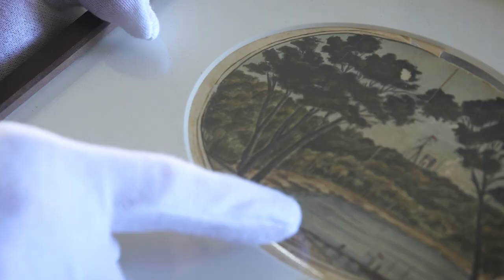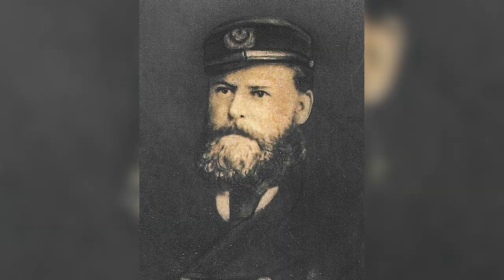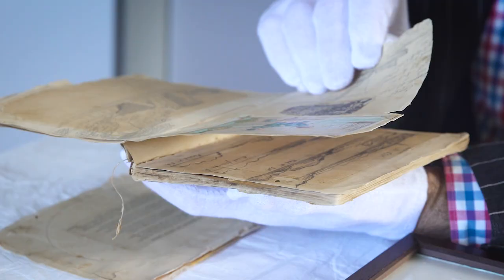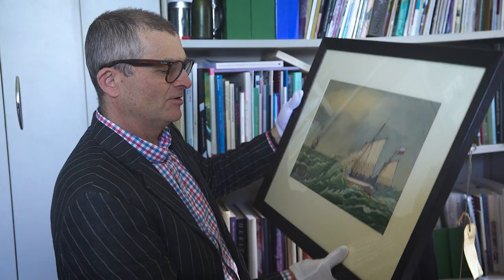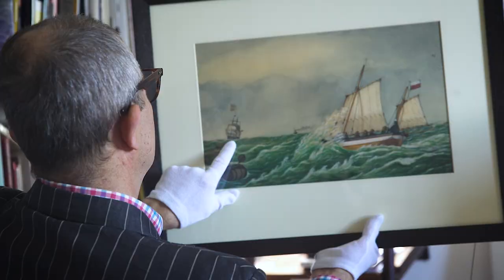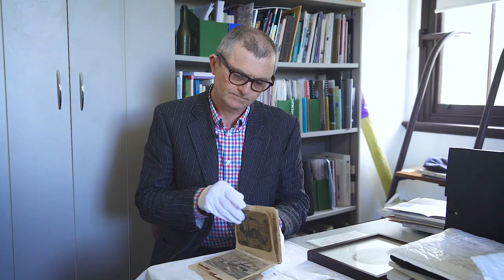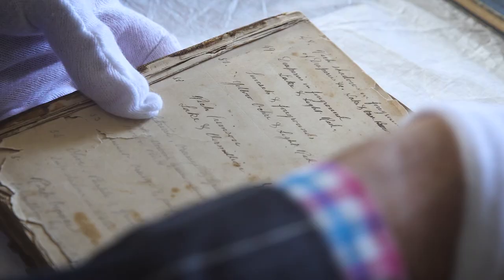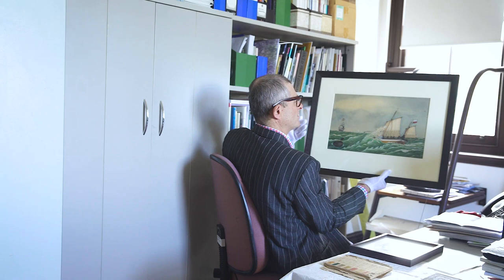Winter Exhibitions 2019 | Pilot Painter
Pilot Painter is the first survey exhibition of paintings and works on paper by Capt. George A.D. Forsyth (1843–1894). An experienced seaman from humble beginnings, he served in Fremantle’s Water Police before being appointed Fremantle’s Port Pilot and the first Chief Harbour Master for WA.

We interviewed City of Fremantle Art Collection Curator
André Lipscombe to find out more about the show.